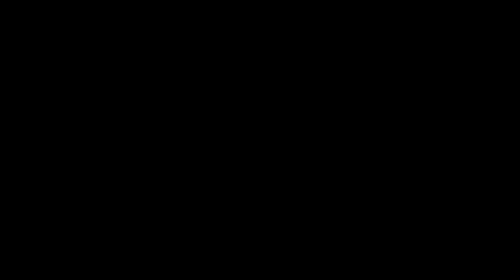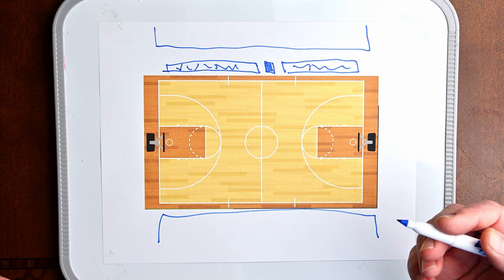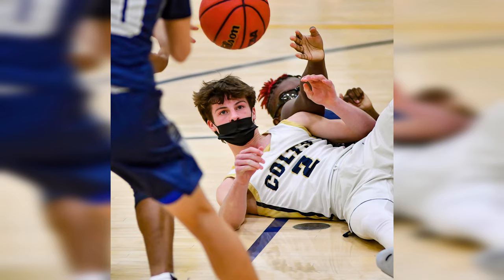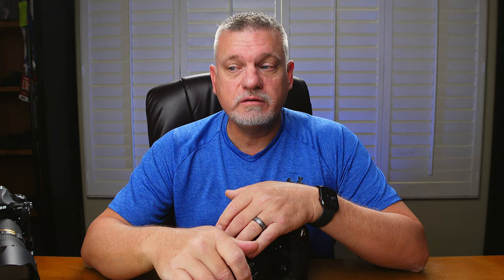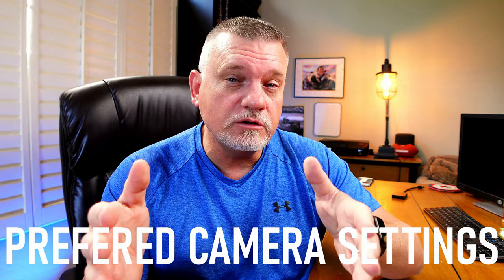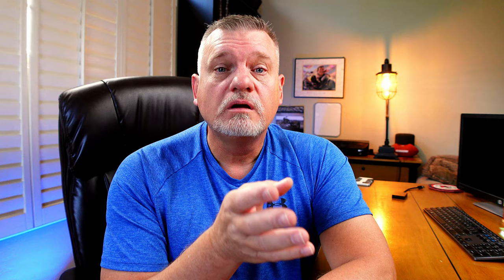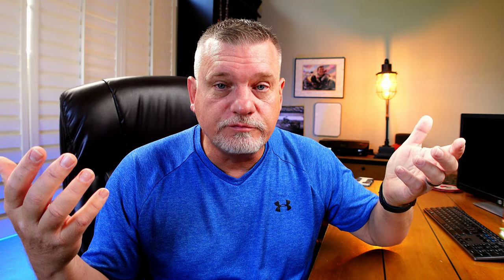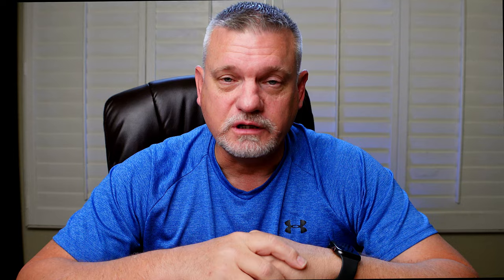How to Photograph Basketball (UPDATED)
In this updated video, I show you all the tips and tricks you need to know to get started in photographing basketball - positioning, camera and lens recommendations, camera settings, and more!
Follow-up videos I mentioned in the video:
Chapters:
0:00 - Intro
1:30 - Positioning
5:23 - Camera and Lens Recommendations
8:50 - Camera Settings

I now use Audiio for the music and sound effects in my videos.